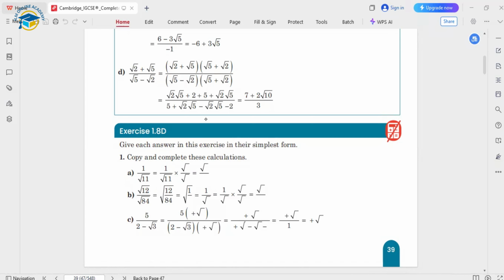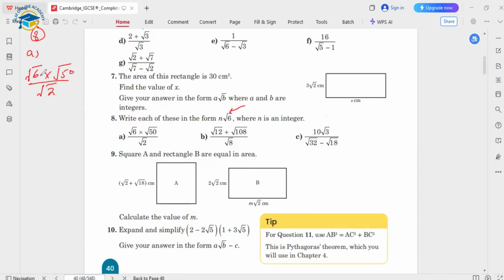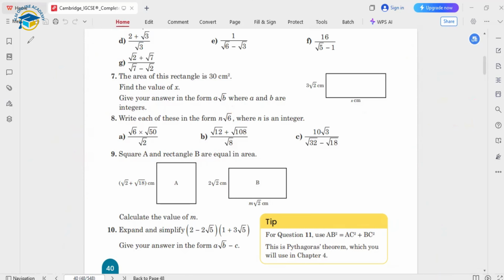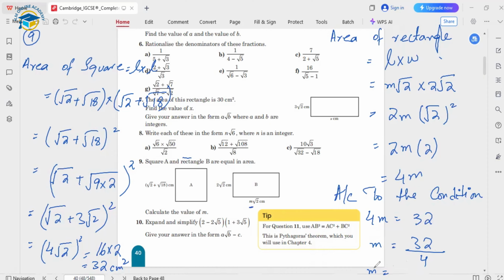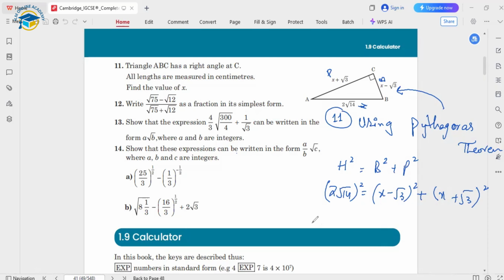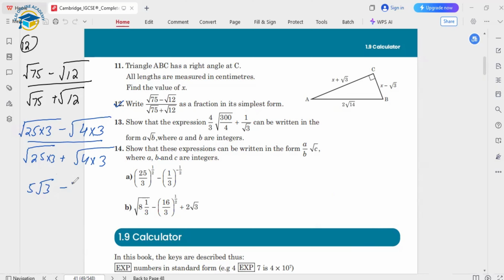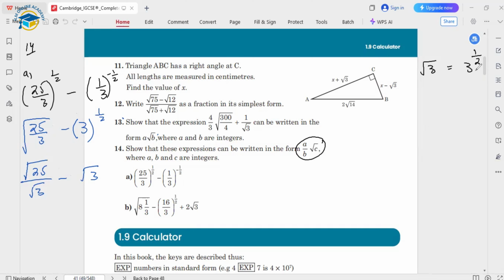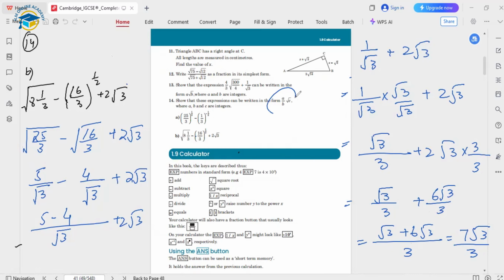IGCSE Maths 0580 | Chapter 14 || Exercise 14.1(A)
🚀 Master IGCSE Mathematics (0580) Chapter 14: Exercise 14.1(A) with this step-by-step tutorial!
In this video, we simplify key concepts from Chapter 14 and guide you through Exercise 14.1(A) with clear explanations and worked examples—helping you understand fast, solve with confidence, and score higher in your IGCSE exams. 📘✍️

✅ Perfect for O Level & IGCSE students preparing for Cambridge exams
✅ Detailed solutions + exam-focused strategies
✅ Learn how to avoid common mistakes
✅ Boost your grades with proven techniques

🌍 Whether you’re studying from Pakistan, UAE, UK, or anywhere across the globe, this video will help you ace IGCSE Maths 0580 and strengthen your understanding of Chapter 14.